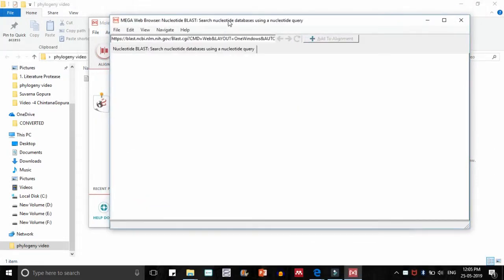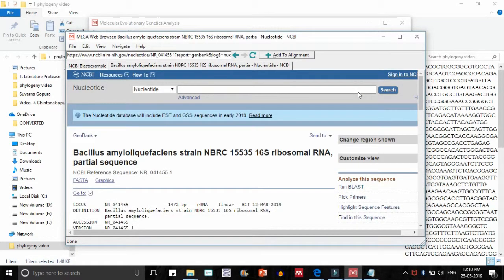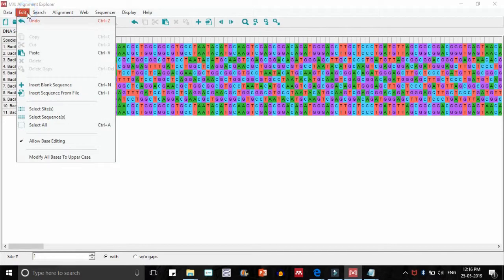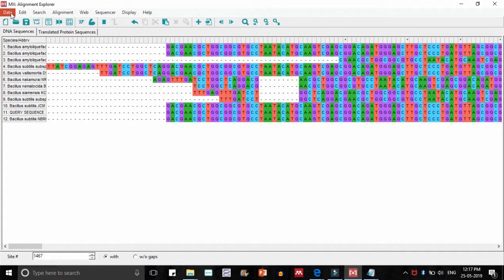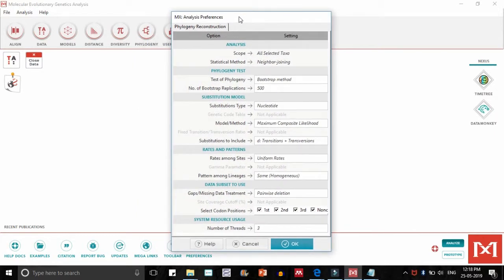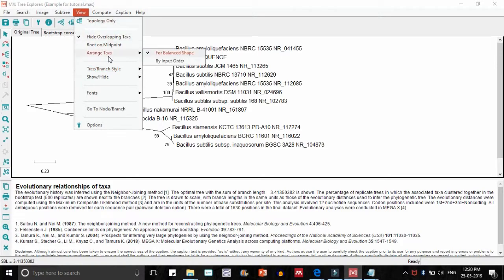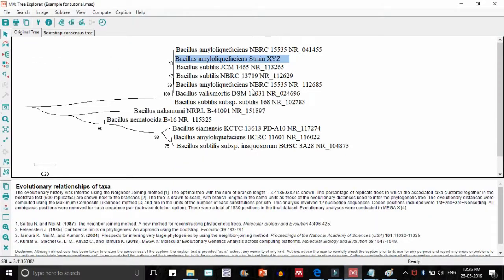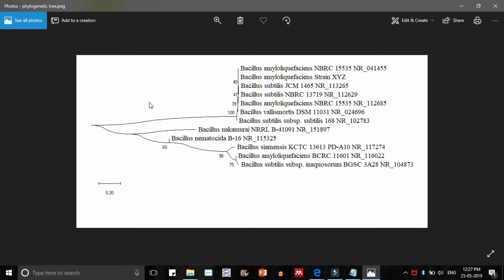JSB #2 | Bioinformatics-2 | This is HOW to construct Phylogenetic Tree in MEGA | JSBiology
This is a video tutorial to teach "how to construct phylogenetic tree using MEGA software".

Please Note: The consensus sequence used in this trial is a "edited" 16S rRNA sequence obtained from NCBI Genbank. That's why there are too many gaps. If we take an unedited sequence gaps would be minimal. This is just an example session, although it can be used for real time applications.

- Jayateerth S. Bhavikatti